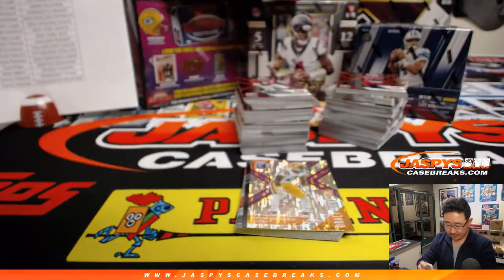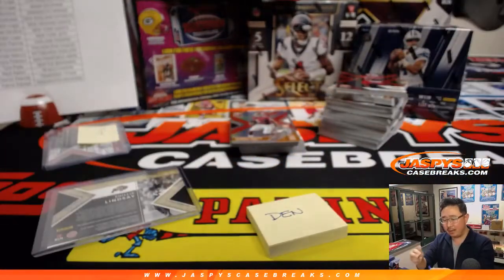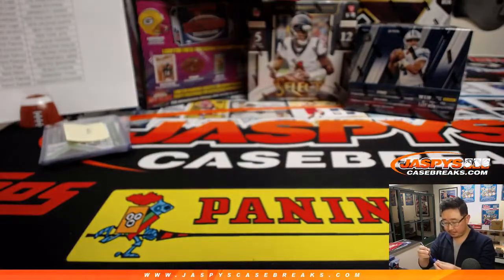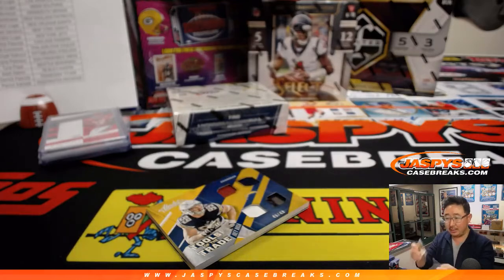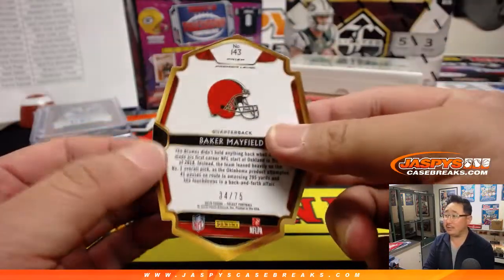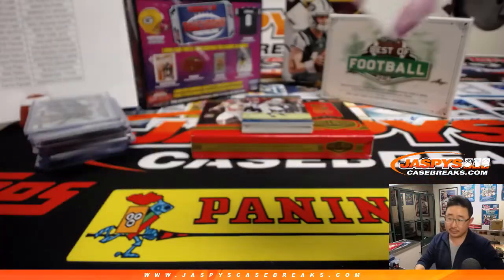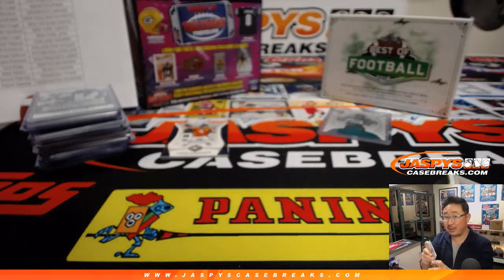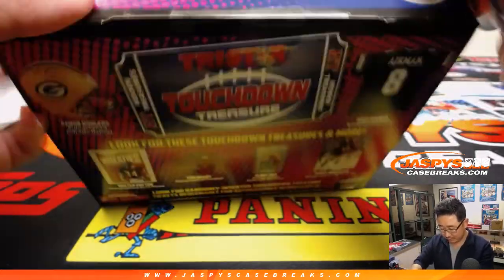W, 02/27/19 || Jaspy's 7Box TYREEK HILL Football Mixer